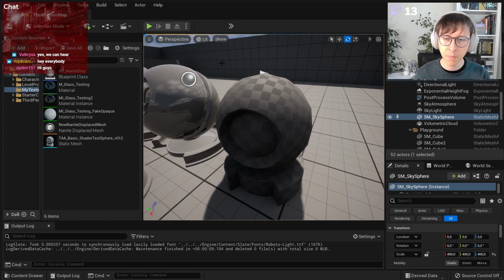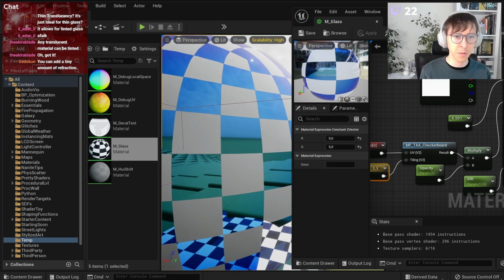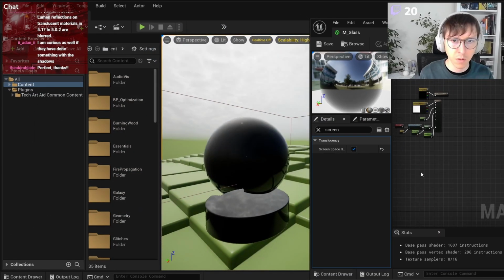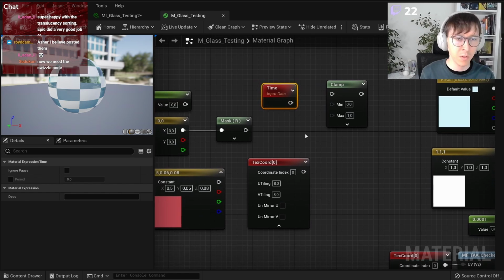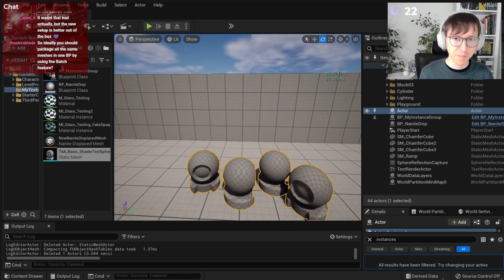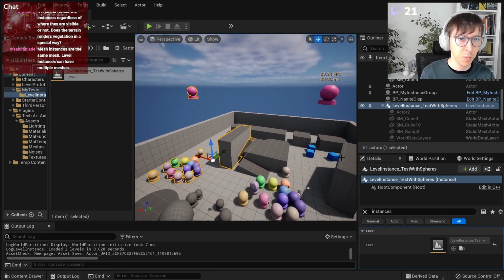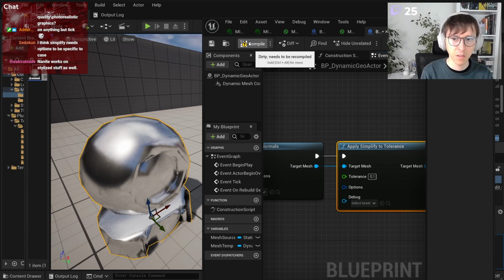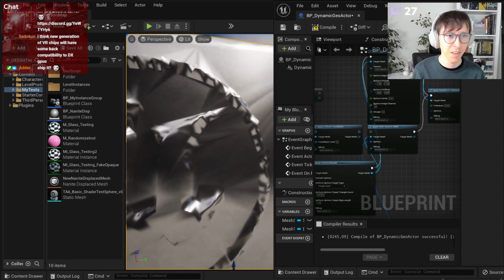UE5 Since 5.0: Sorted Translucency, Instancing, Tessellation in BP & More // Unreal Livestream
I show numerous tiny and bigger improvements Epic made to UE5. I'm using the latest ue5-main (5.1) version from Github. Order-Independent Translucency is just pure magic. Material editor got input fields directly in a node. In the viewport, Hierarchical Instanced Static Meshes can now be selected and moved individually! And Geometry Script plugin was given new adaptive remesh functionalities. Uniform remesh (triangulated) even preserves the UVs, making it an insanely good utility to replicate tessellation (though in an offline process).

Chapters:
00:00:00 Intro, apologies for Nanite
00:02:39 Overview
00:04:55 Patreon
00:05:24 How glass worked until UE 5.0
00:14:08 Order-independent translucency
00:33:01 Material nodes: inline parameters
00:38:34 Instanced static meshes: basics
00:45:21 Instanced static meshes: huge usability changes
01:02:45 Geometry Script: tessellation & mesh optimization
01:25:31 Final words